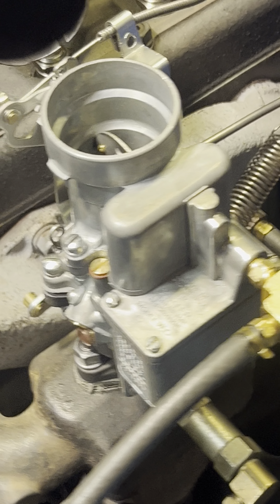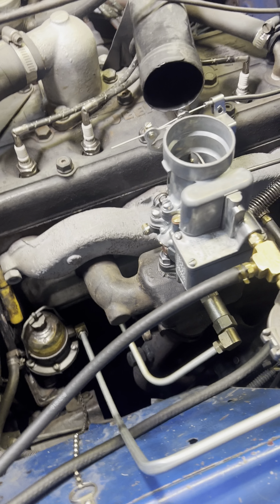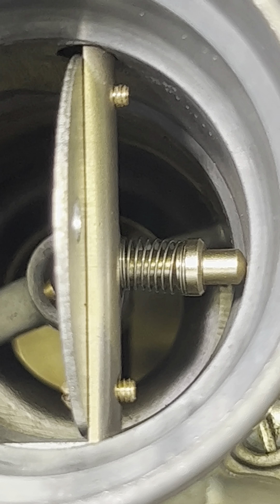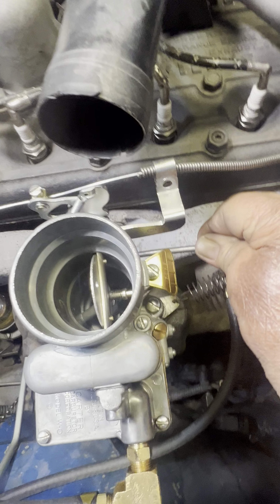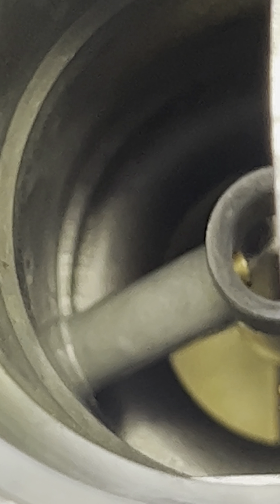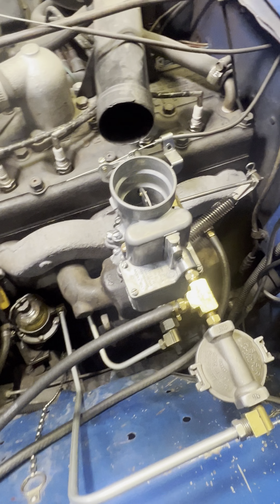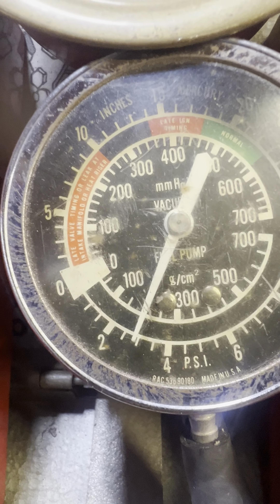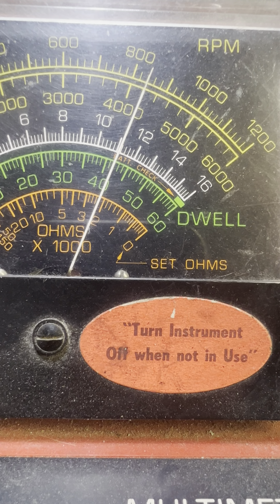Render's 539S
Tested and ready to go home.